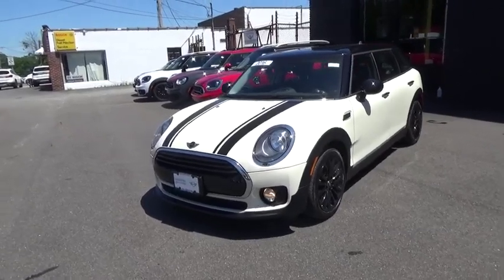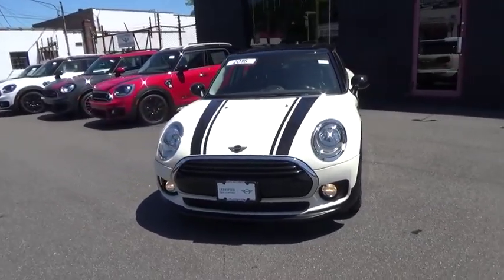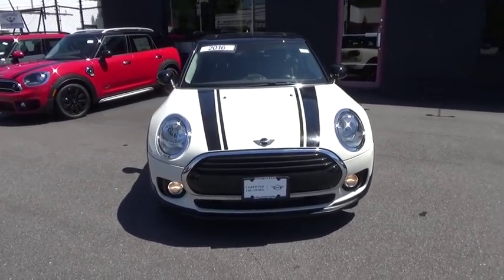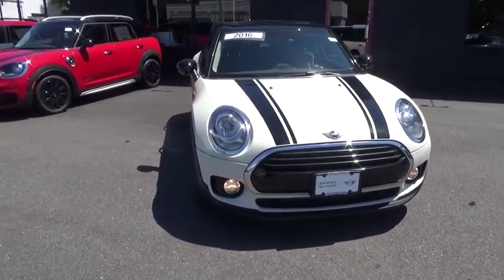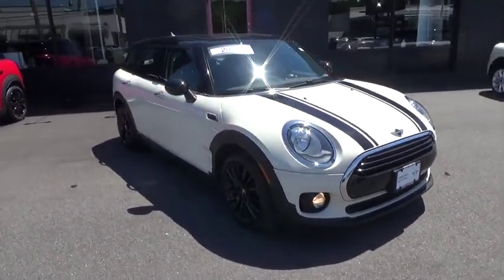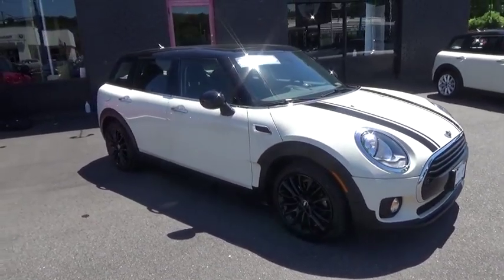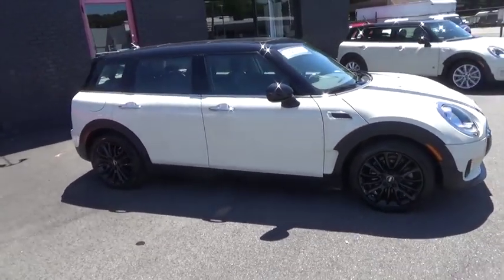2016 MINI Cooper Clubman Walk-Around Huntington, Suffolk County, Nassau County, Long Island, NY MM25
White Used 2016 MINI Cooper Clubman Walk-Around
2016 MINI Cooper Clubman 4DR HB - Stock#: MM2540 - VIN#: WMWLN5C59G2E29817

Habberstad BMW
945 East Jericho Turnpike

Elegantly expressive, this 2016 MINI Cooper Clubman 4DR HB boasts exemplary craftsmanship. Wheels: 16 x 6.5 Loop Spoke Silver Alloy -inc: Style 494, Trip Computer, Transmission: 6-Speed Manual.*These Packages Will Make Your MINI Cooper Clubman 4DR HB the Envy of Onlookers*Tires: P195/55 R16 Runflat, Tailgate/Rear Door Lock Included w/Power Door Locks, Systems Monitor, Strut Front Suspension w/Coil Springs, Sport Leather Steering Wheel, Split Swing-Out Rear Cargo Access, Speed Sensitive Rain Detecting Variable Intermittent Wipers w/Heated Jets, Single Stainless Steel Exhaust w/Chrome Tailpipe Finisher, Side Impact Beams, SensaTec Leatherette Upholstery, Seats w/Leatherette Back Material, Satellite radio preparation, Rigid Cargo Cover, Remote Keyless Entry w/Integrated Key Transmitter, 2 Door Curb/Courtesy and Illuminated Entry, Rear Cupholder.